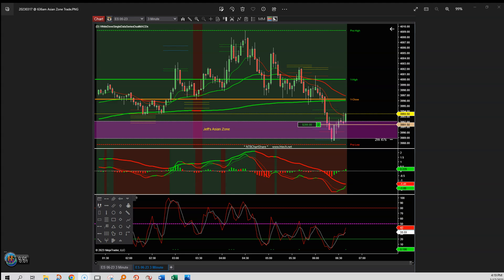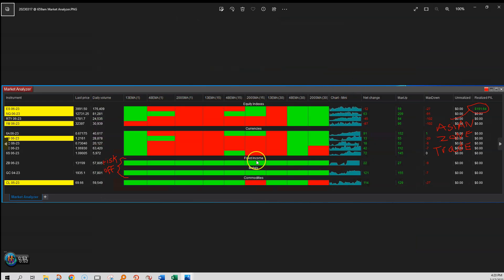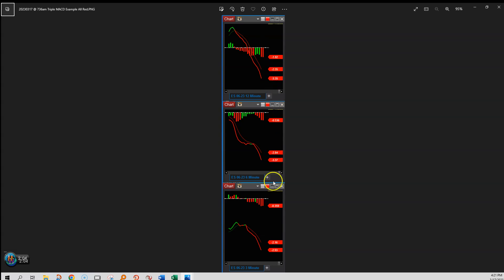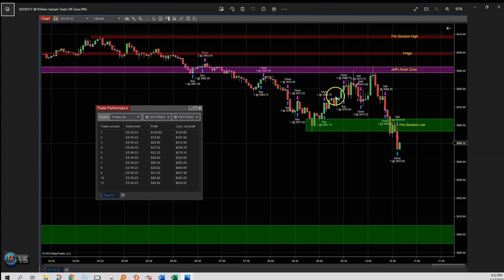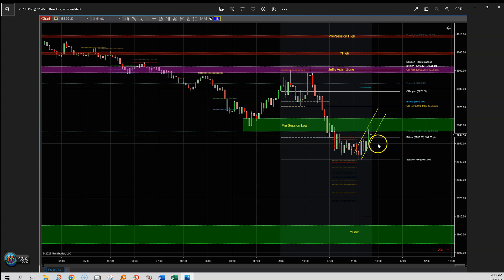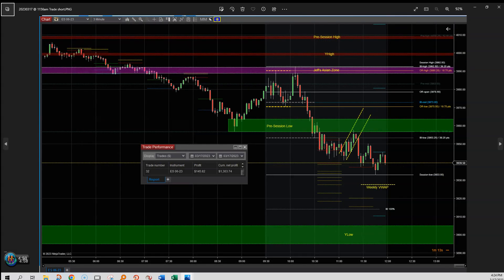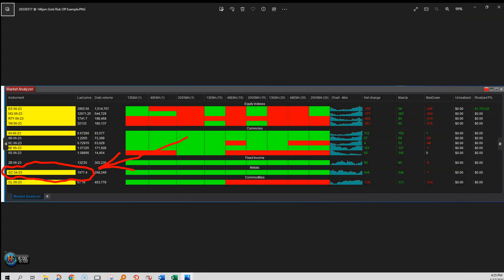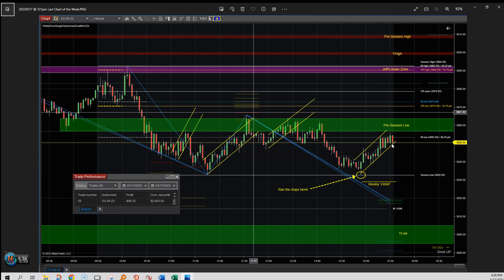20230317a - 7 Minutes to $2000 Profit